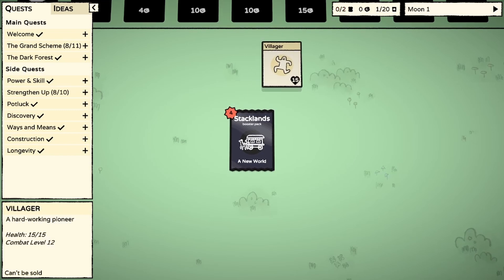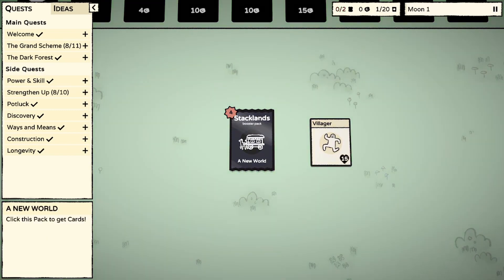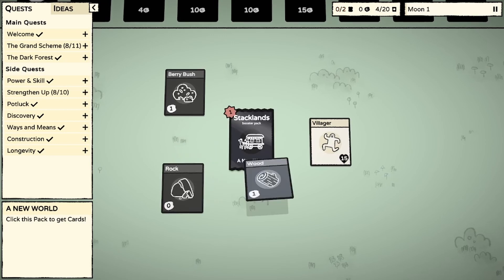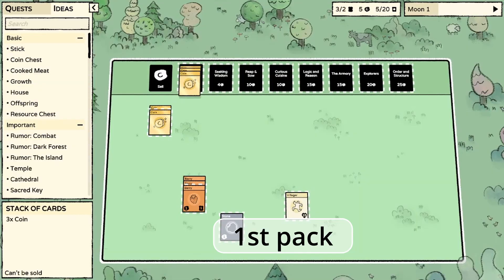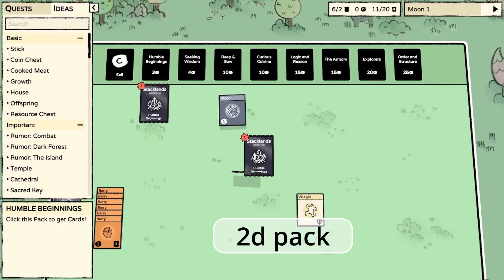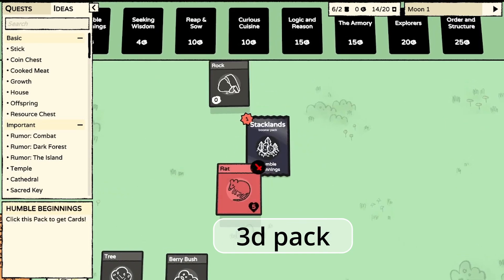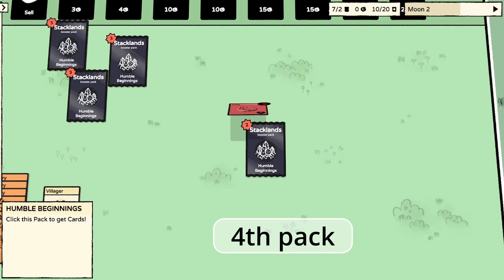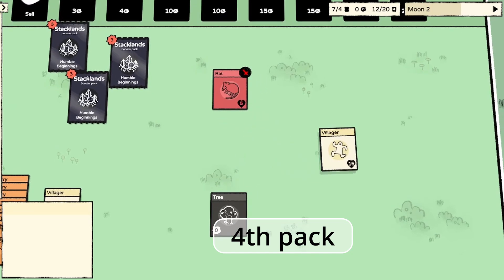How to get second villager | Stacklands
Villagers are crucial for a successful game of Stacklands, you will need them to build, process resources and fight.
But on your first run it's not obvious how to get a second villager. Let me tell you how it's done :)